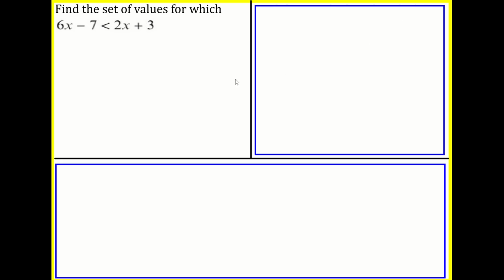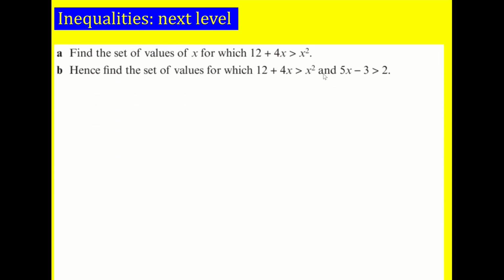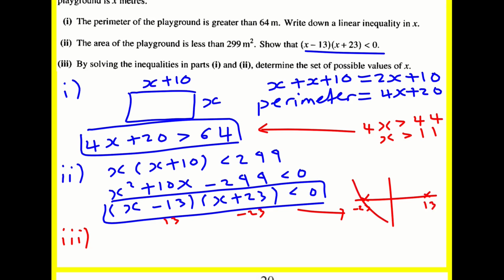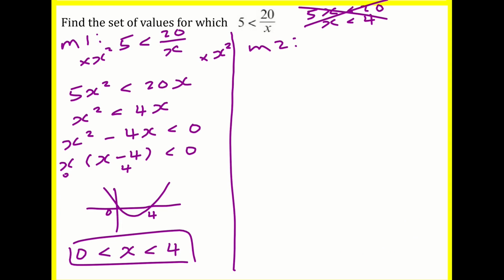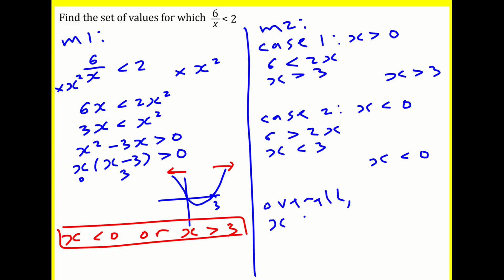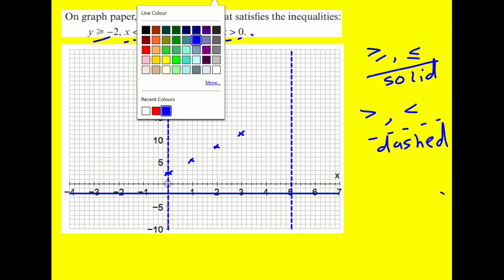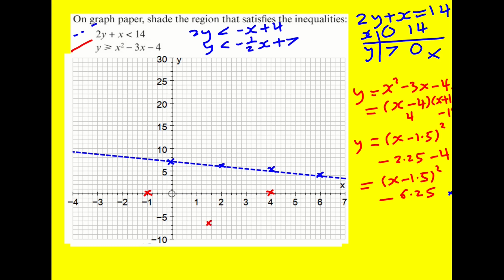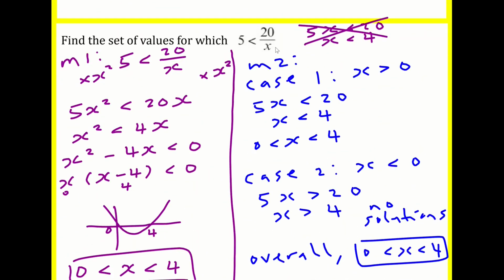AS: Inequalities: next level